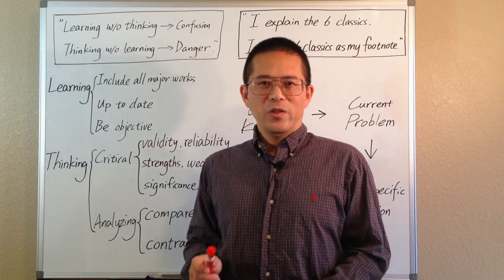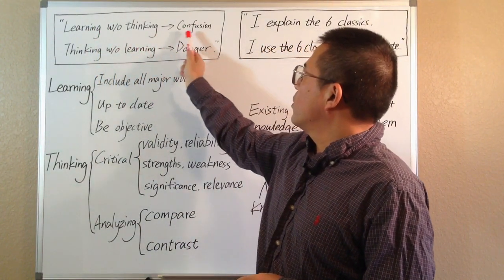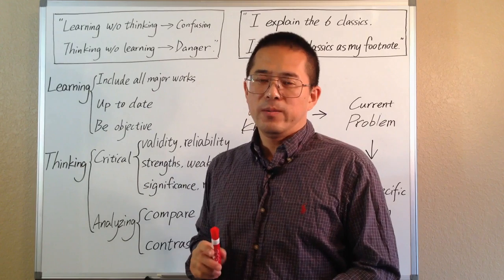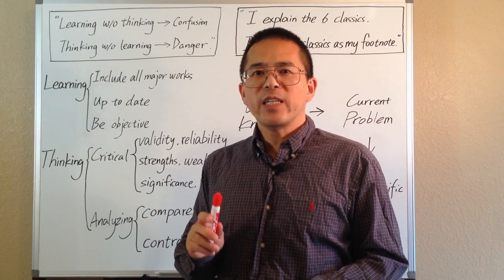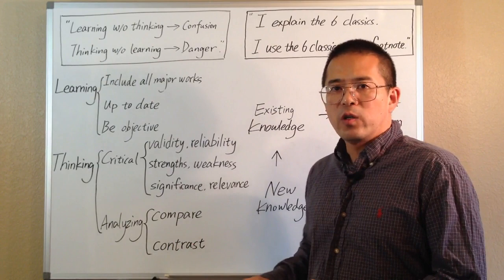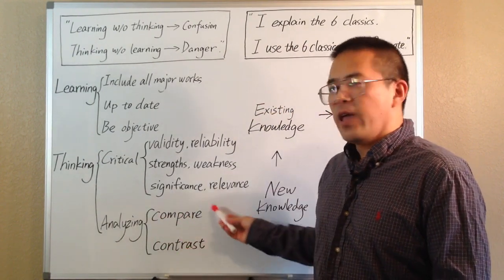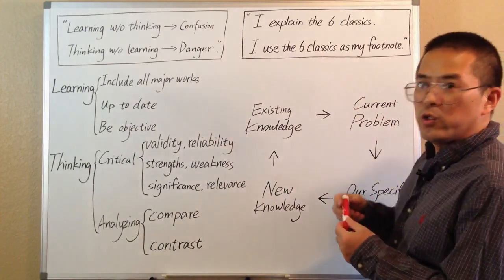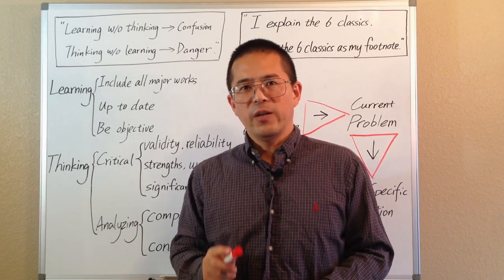001 Literature Review in Research Methodology - What is a Literature Review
Literature review in research proposal -
Writing literature review is a must-have and a transferable skill for every researcher. Literature review is often a part of the introduction to a research paper or a thesis. In fact, no matter whether or not there is a section called “literature review” in your paper, it is often the most important part of your research. Today I want to talk about what is literature review, why we do it, and how do I start in order to conduct an effective review.
Two Basic Rules for Time and Energy Management | Four Time Blocks That We Need On Schedule -023.